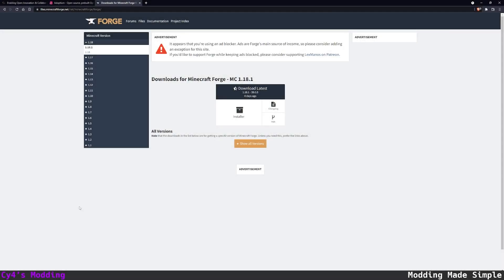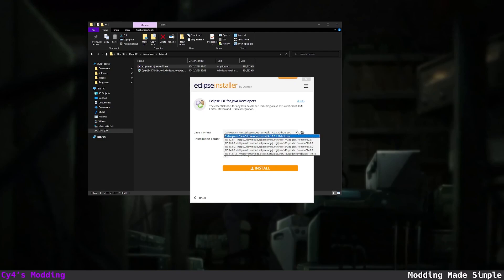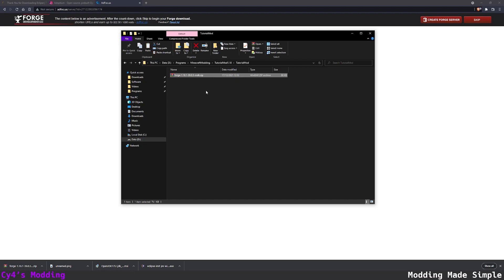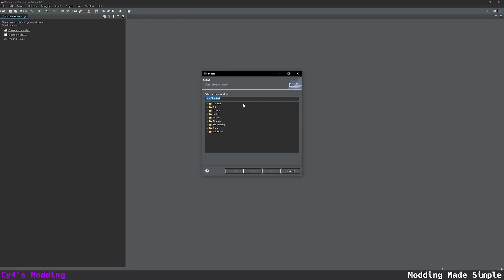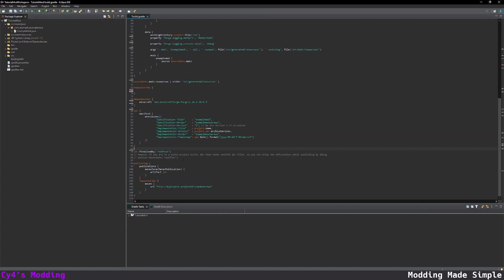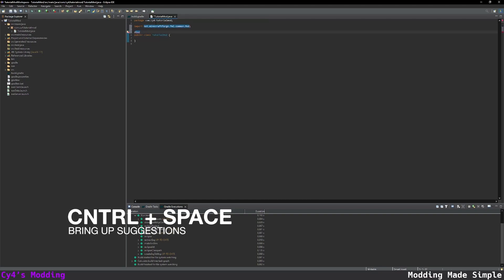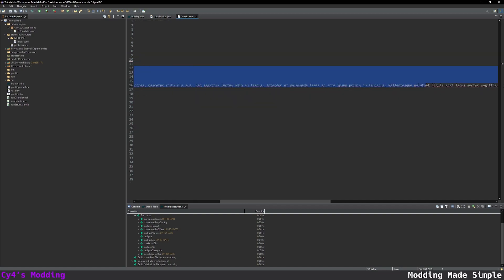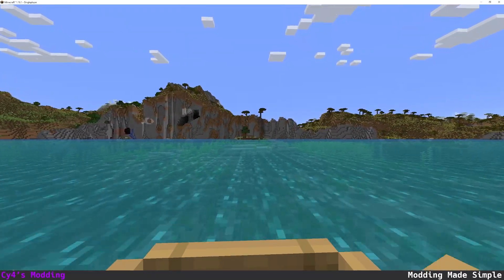Minecraft Modding Tutorial 1.18 | #1 - Mod Setup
IM BACKKKK (and hopefully to stay :D)

C://Time_Stamps/
00:00 - Intro :D
00:32 - Java + Eclipse
01:49 - Downloading Forge
02:27 - Folder Structure
03:15 - Eclipse Setup
05:00 - build.gradle
07:05 - Main Class
08:12 - mods.toml
09:36 - Testing
10:18 - Outro :D